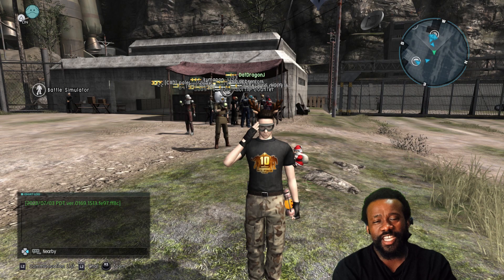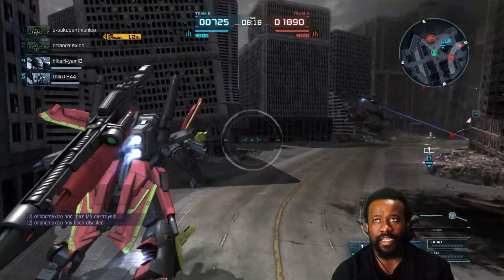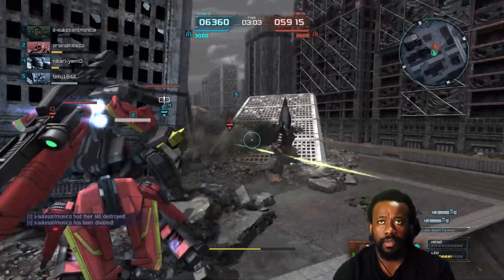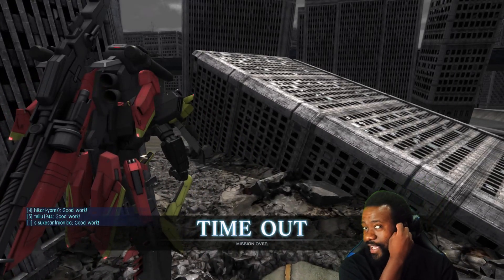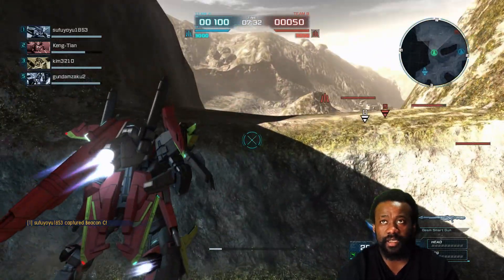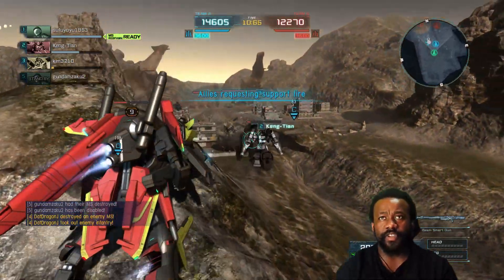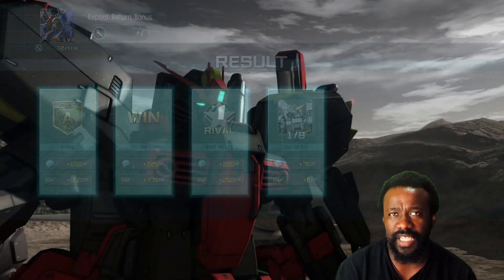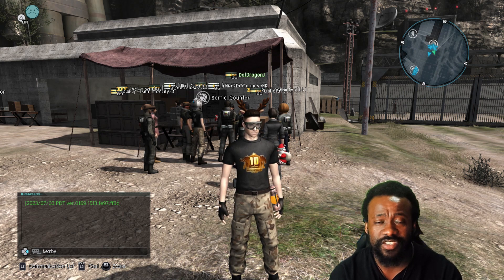Mobile Suit Gundam Battle Operations 2: Putting in work with my newly acquired S-Gundam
Fun interactive Gundam game where we make our way up the pilot rank and show the world the ace pilot within while climbing to the top ace pilot. Fun online ranked matches where we put our pilot skill's against other pilots of the world Twitch Mobile Suit Gundam Battle Operations 2 Mobile Suit Gundam BO2#MSBO 2#DatDragonJ